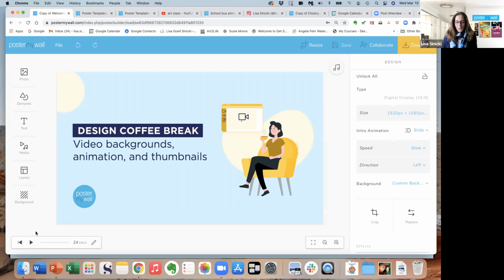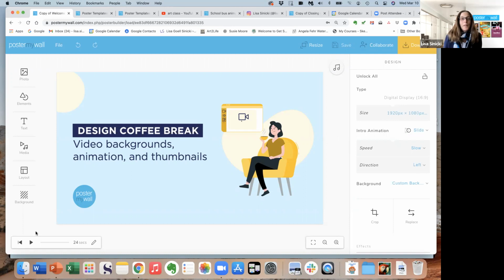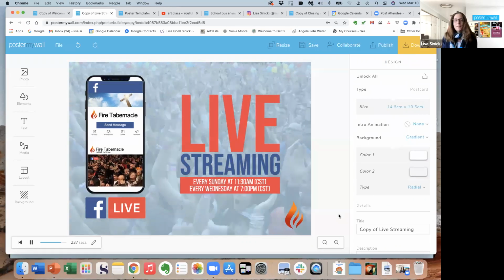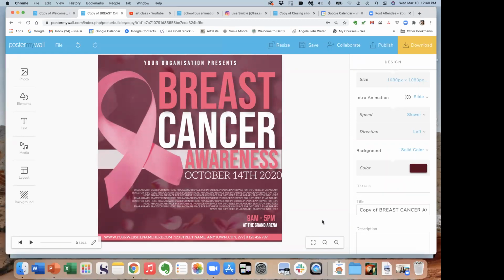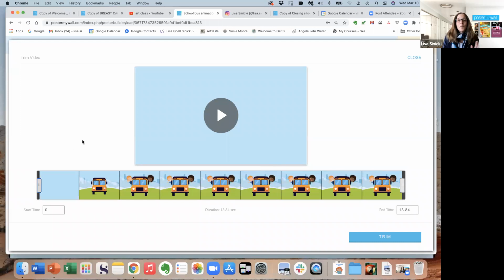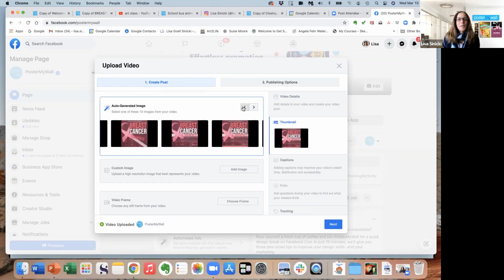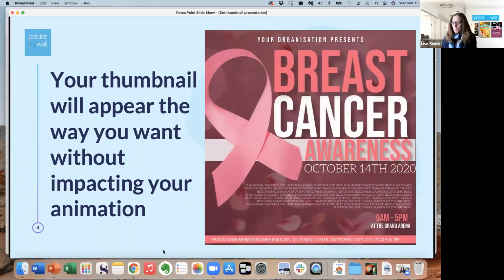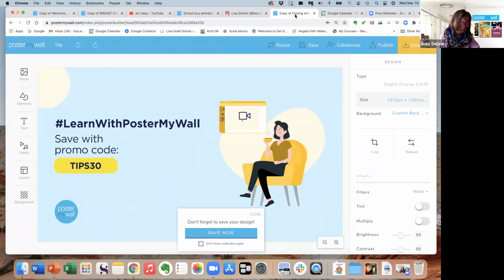Introducing Video Backgrounds, Animation, and Thumbnails on PosterMyWall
Ready to learn new tools that will make your designs irresistible? Pour yourself a fresh cup of coffee and join PosterMyWall for a quick coffee break.

In just 10 minutes, we’ll give you three bite-sized tips to improve your design skills--and your marketing.

In the time it takes to finish your coffee, you’ll learn how to:
🔸 Bring any template to life by adding a video background.
🔸 Animate any design.
🔸 Set a thumbnail for your video.

Chapters:
00:00 Introduction
01:57 Add a video background
03:55 Animate any design
05:26 Set a thumbnail image for Facebook or Instagram
11:54 Questions

Happy Designing! ✨